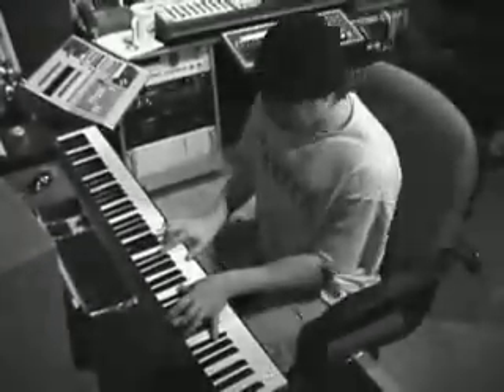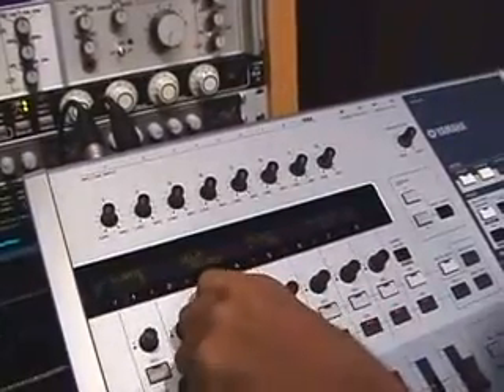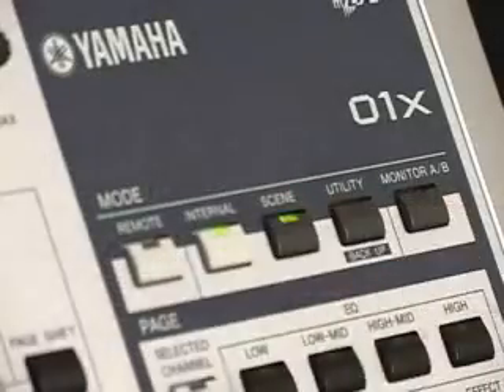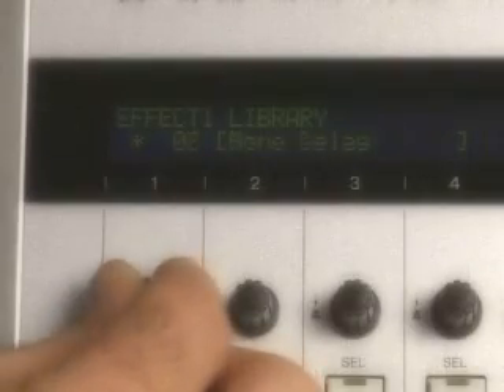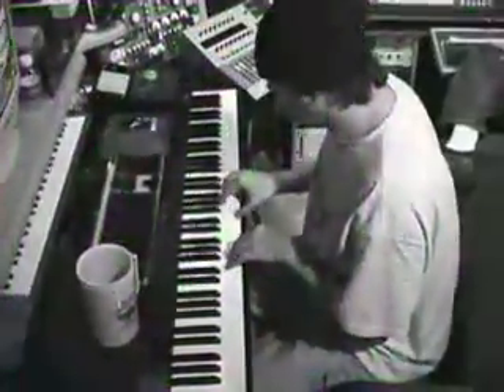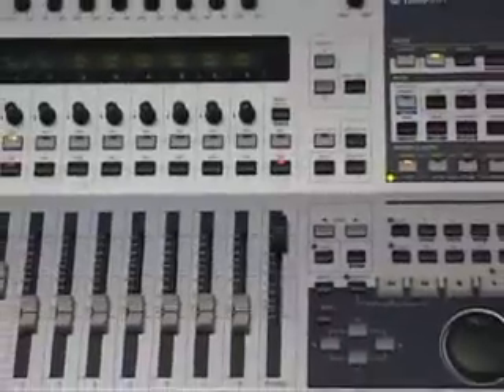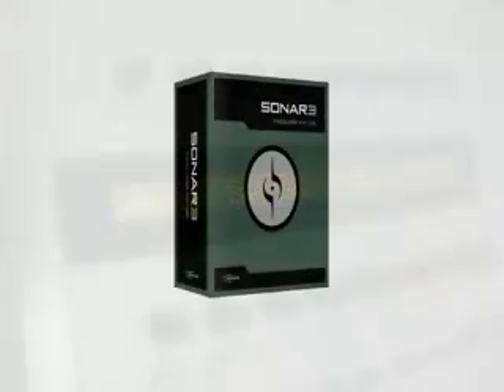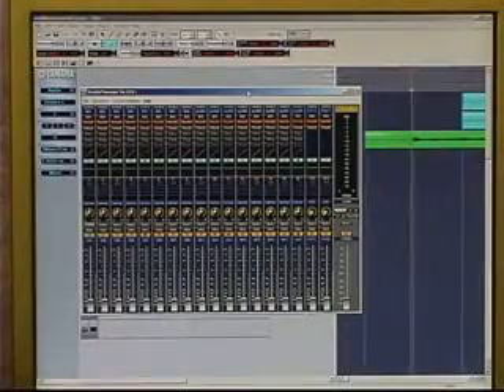Yamaha 01x professional digital mixer and audio interface demonstration video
This is the factory demonstration for the Yamaha 01x moving fader digital mixer. This is a feature rich mixer that is accessible for the home stuido.
Keep an eye for my favourite Yamaha Motif-rack (classic) and the Yamaha i88x mLAN-based Audio and MIDI interface.